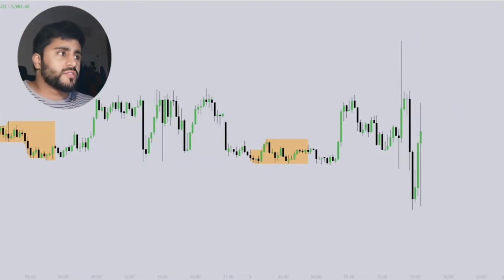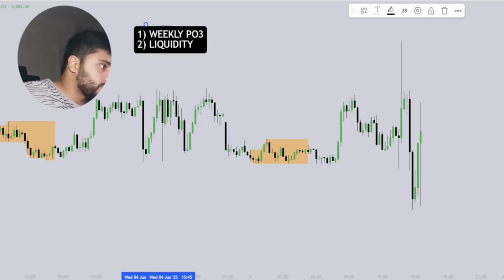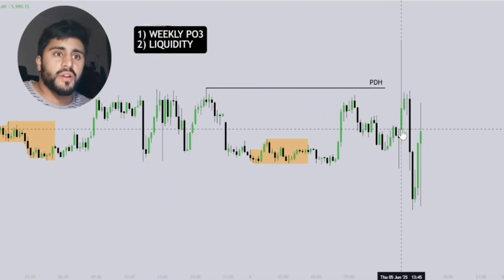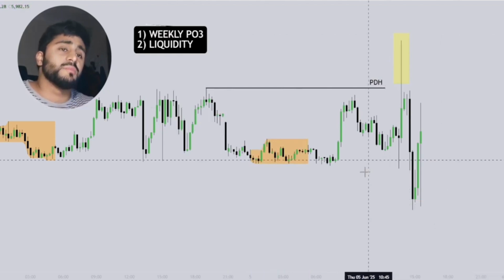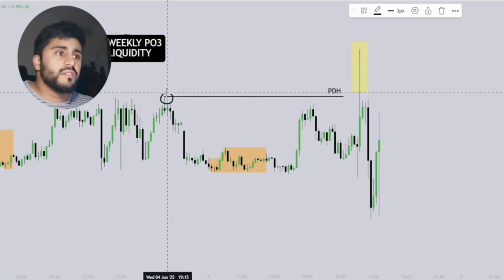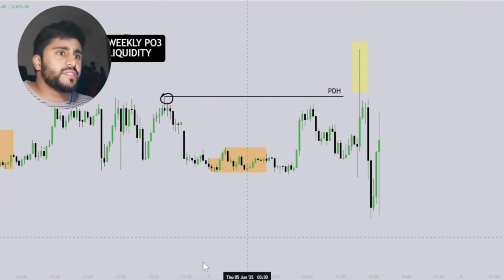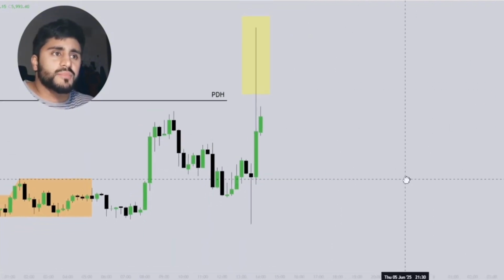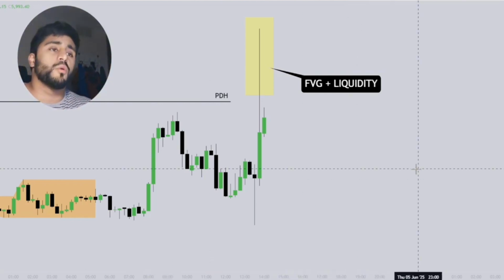Previous day high and how to USE them!